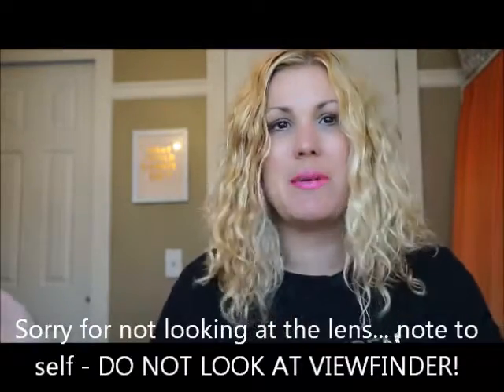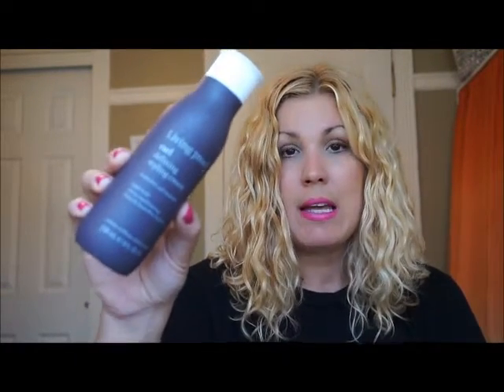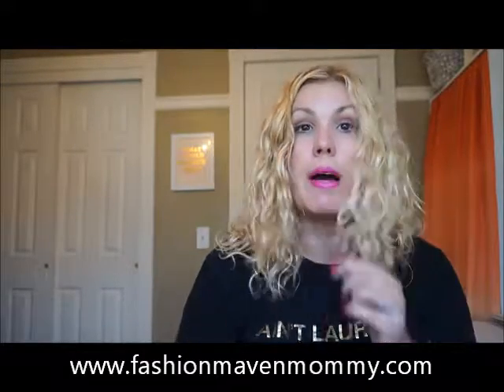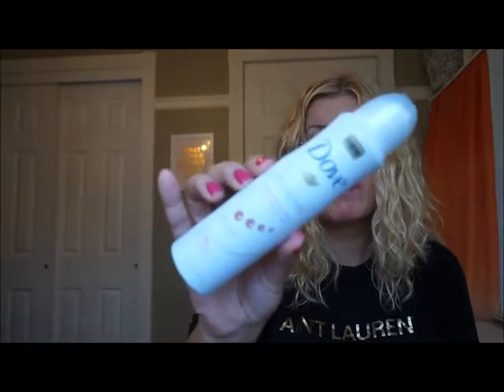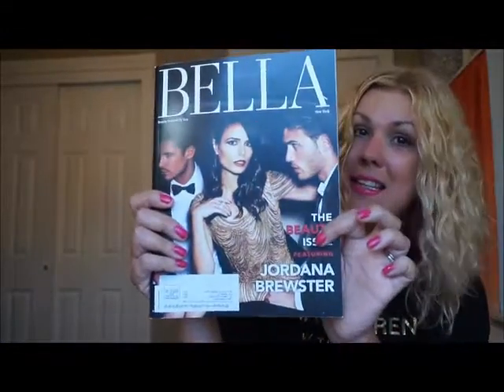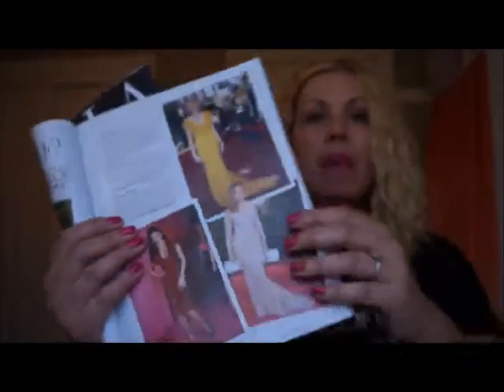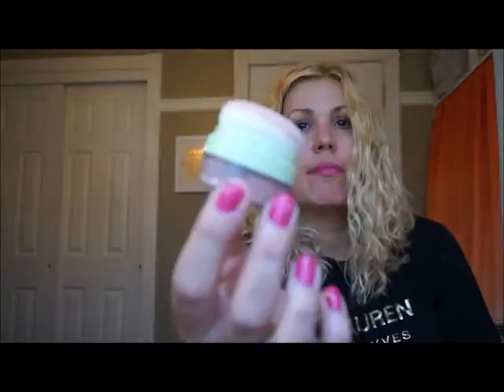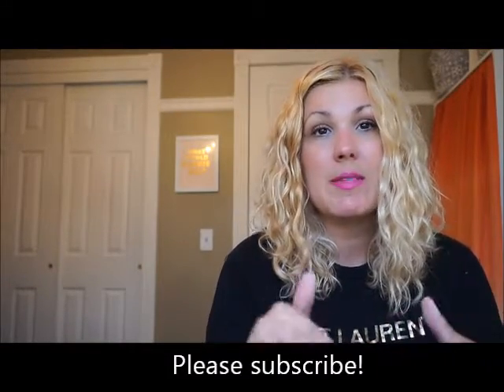June Favorites!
These are the products i'm currently loving!  Here's a list with clickable links:

Dove Dry Spray

Living Proof Curl Defining Styling Cream

Bumble and Bumble Don't Blow It

Simple Skincare Cleansing Micellar Water

Smashbox Photo Finish Primer Water

Emjoi Micro-Pedi

Butter London Lippy Bloody Brilliant Lip Crayons

Pixi Quick Fix Bronzer in Velvet Bronze

Forever 21 Cocoa Shea Butter Makeup Wipes

Deva Curl Towel

Link to my blog post chatting about my blurb in Bella NYC